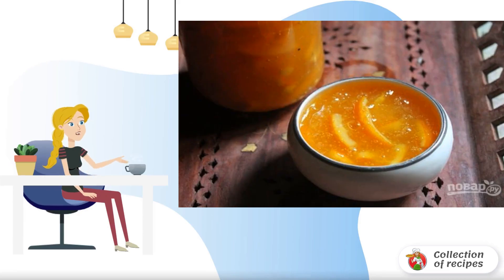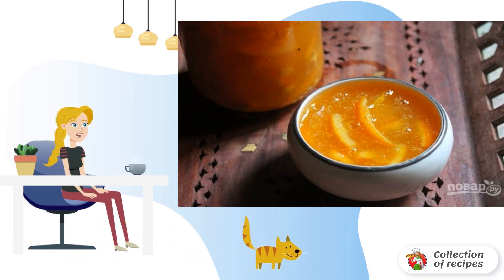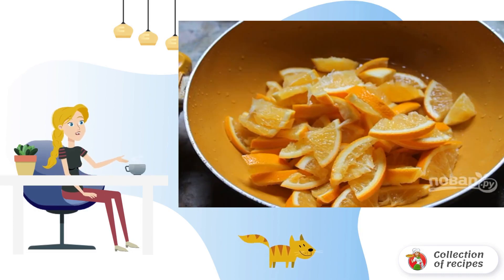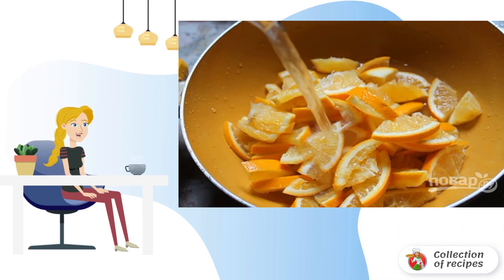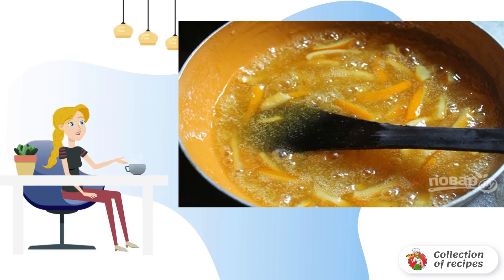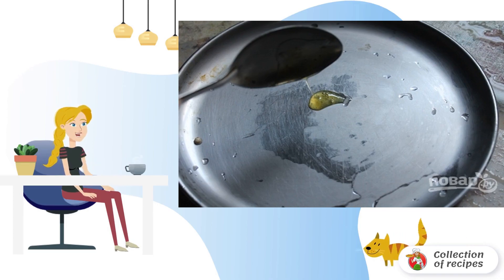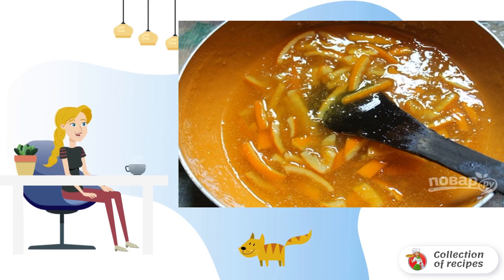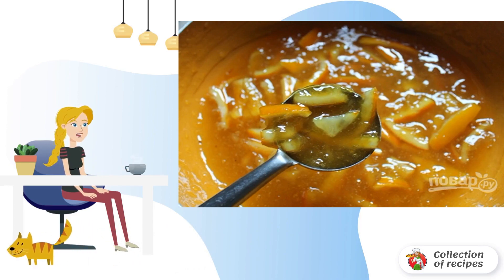Homemade marmalade from oranges. Recipes of dishes with photos are simple and delicious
Natural preparations are always delicious. One very cool way to make homemade marmalade from oranges, I want to offer you to repeat. Fragrant, simple and appetizing. I advise you!

Ingredients:
Oranges - 500 Gram,
Sugar — 1 Kilogram,

Dish recipe, Holiday recipes, Cooking at home, A good recipe, A simple delicious recipe, Simple delicious, Classic recipes, Step-by-step homemade recipes, Delicious photo,